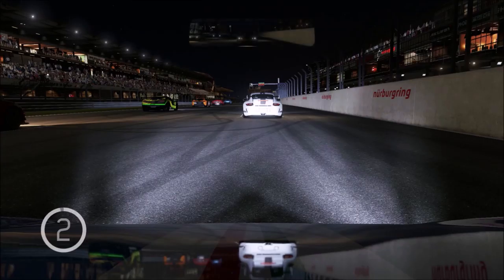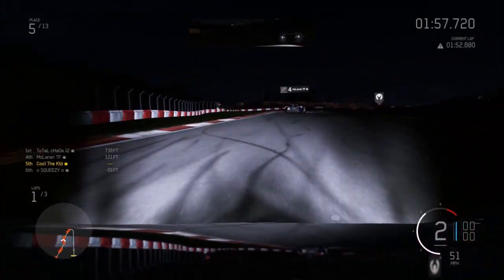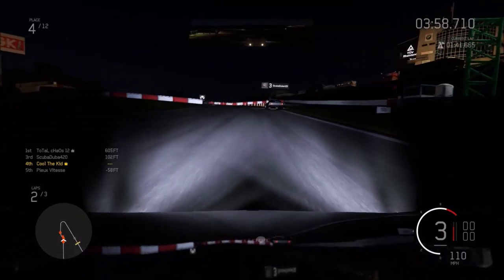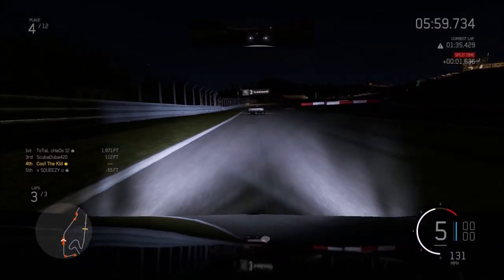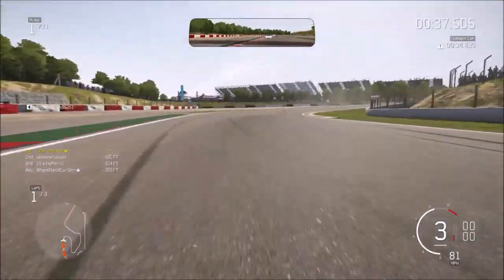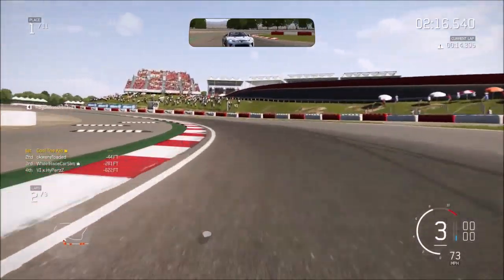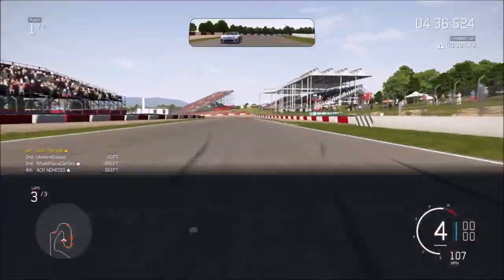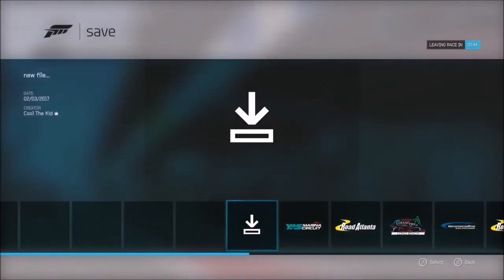Forza 6 S-Class Lobby: This Must Be My Dream!!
I get to the front of the pack in 2 lobbies at Nurburgring GP Night and Catalunya!